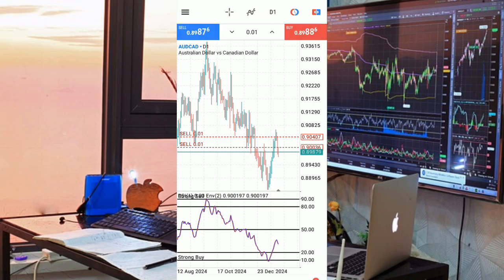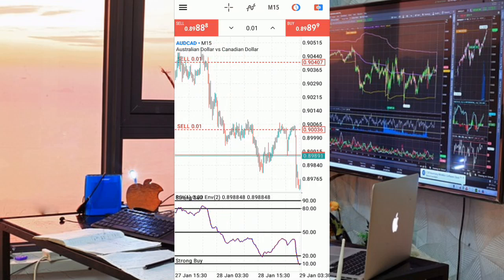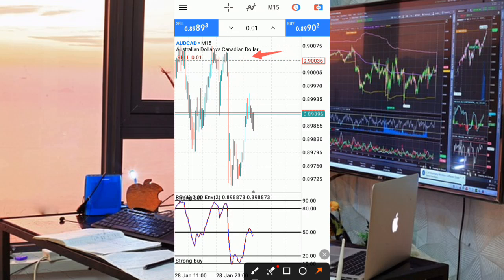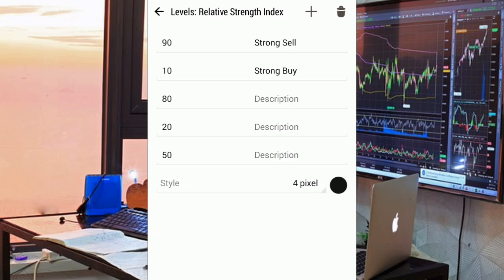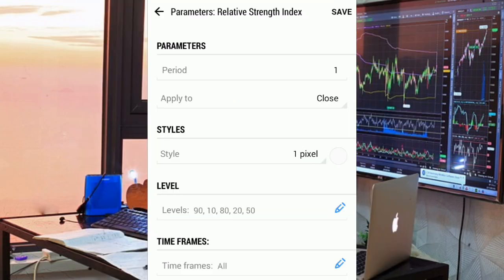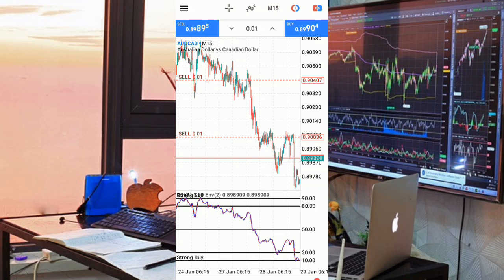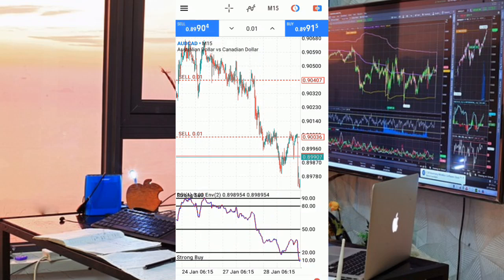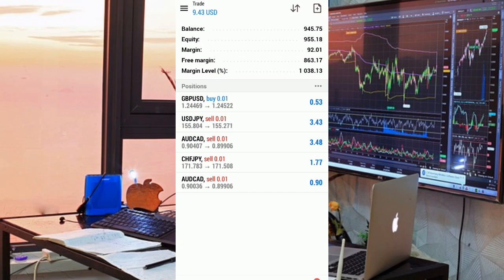IF YOU HAVE LESS THAN $50 FOR TRADING PLEASE WATCH THIS VIDEO. EXTREME PROFITS; SIMPLE STRATEGY